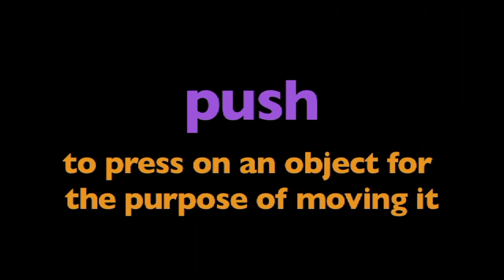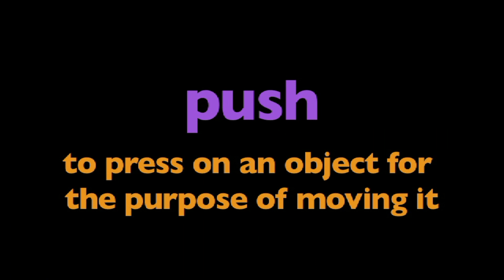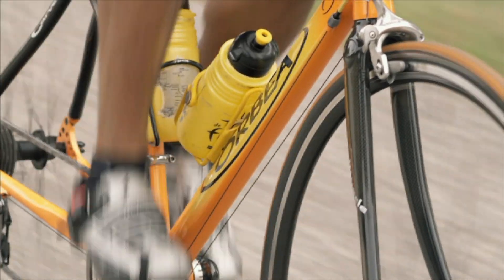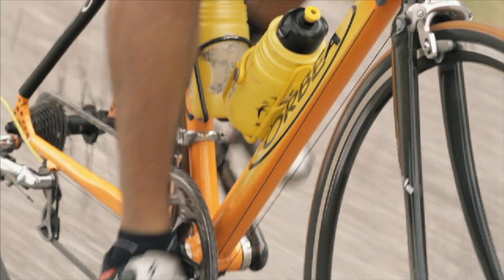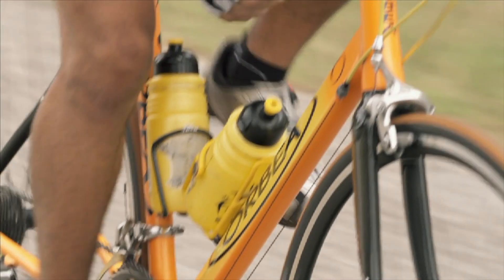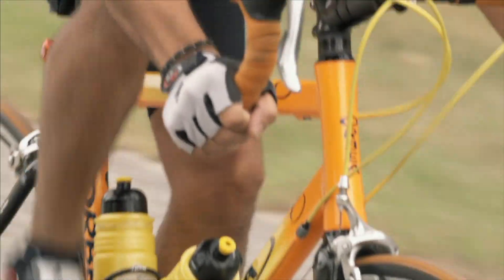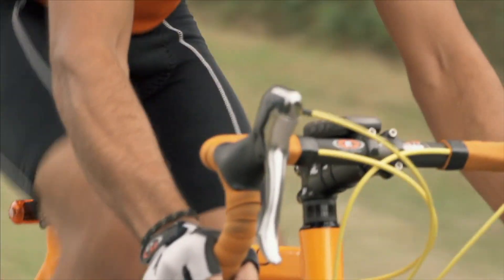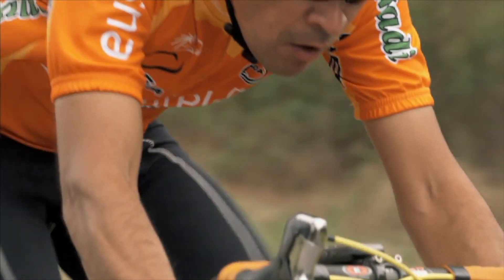What is Push (force) - More Grades 3-5 Science on Harmony Square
This live-action video program is about the word push. The program is designed to reinforce and support a student's comprehension and retention of the word push through use of video footage, photographs, diagrams and colorful, animated graphics and labels. Viewers will see and hear the word force used in a variety of contexts providing students with a model for how to appropriately use the word. Related words are also used and reinforced with visuals and text.

In physics, a force is any interaction that, when unopposed, will change the motion of an object. A force can cause an object with mass to change its velocity (which includes to begin moving from a state of rest), i.e., to accelerate. Force can also be described intuitively as a push or a pull. A force has both magnitude and direction, making it a vector quantity. It is measured in the SI unit of newtons and represented by the symbol F.

The normal force is due to repulsive forces of interaction between atoms at close contact. When their electron clouds overlap, Pauli repulsion (due to fermionic nature of electrons) follows resulting in the force that acts in a direction normal to the surface interface between two objects. The normal force, for example, is responsible for the structural integrity of tables and floors as well as being the force that responds whenever an external force pushes on a solid object. An example of the normal force in action is the impact force on an object crashing into an immobile surface.

An elastic force acts to return a spring to its natural length. An ideal spring is taken to be massless, frictionless, unbreakable, and infinitely stretchable. Such springs exert forces that push when contracted, or pull when extended, in proportion to the displacement of the spring from its equilibrium position.

Since forces are perceived as pushes or pulls, this can provide an intuitive understanding for describing forces. As with other physical concepts (e.g. temperature), the intuitive understanding of forces is quantified using precise operational definitions that are consistent with direct observations and compared to a standard measurement scale. Through experimentation, it is determined that laboratory measurements of forces are fully consistent with the conceptual definition of force offered by Newtonian mechanics.

Forces act in a particular direction and have sizes dependent upon how strong the push or pull is. Because of these characteristics, forces are classified as "vector quantities". This means that forces follow a different set of mathematical rules than physical quantities that do not have direction (denoted scalar quantities). For example, when determining what happens when two forces act on the same object, it is necessary to know both the magnitude and the direction of both forces to calculate the result. If both of these pieces of information are not known for each force, the situation is ambiguous. For example, if you know that two people are pulling on the same rope with known magnitudes of force but you do not know which direction either person is pulling, it is impossible to determine what the acceleration of the rope will be. The two people could be pulling against each other as in tug of war or the two people could be pulling in the same direction. In this simple one-dimensional example, without knowing the direction of the forces it is impossible to decide whether the net force is the result of adding the two force magnitudes or subtracting one from the other. Associating forces with vectors avoids such problems.

Pushing against an object that rests on a frictional surface can result in a situation where the object does not move because the applied force is opposed by static friction, generated between the object and the table surface. For a situation with no movement, the static friction force exactly balances the applied force resulting in no acceleration. The static friction increases or decreases in response to the applied force up to an upper limit determined by the characteristics of the contact between the surface and the object.